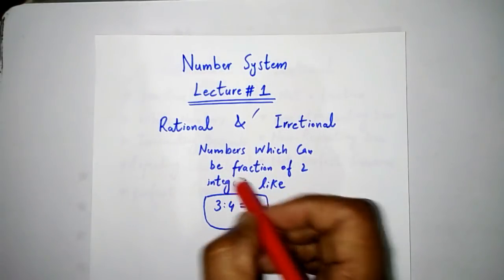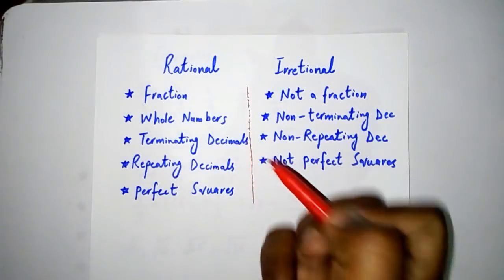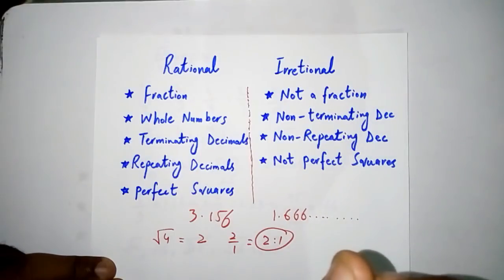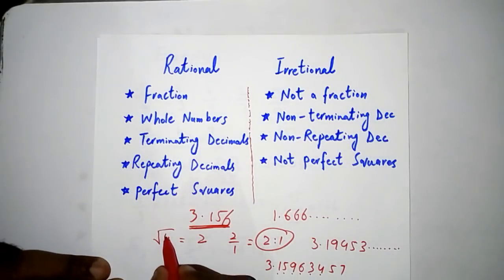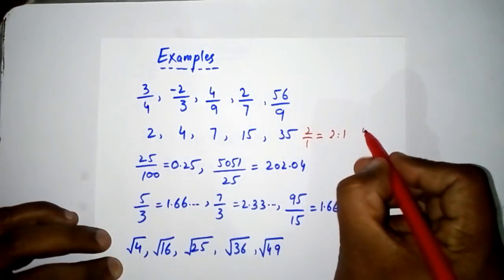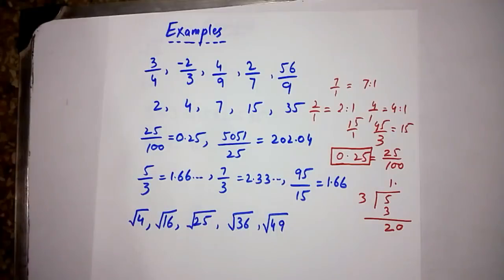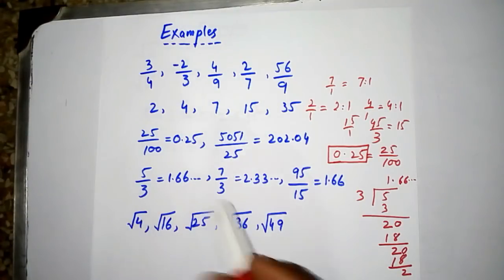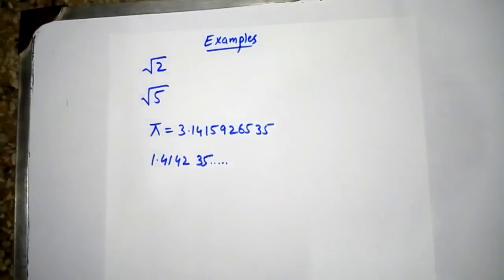What is Rational and Irrational number By Muhammad Javed | Number system | MATH tutor | lesson #1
Introduction to rational and irrational numbers By Muhammad Javed | Number system | lesson #1